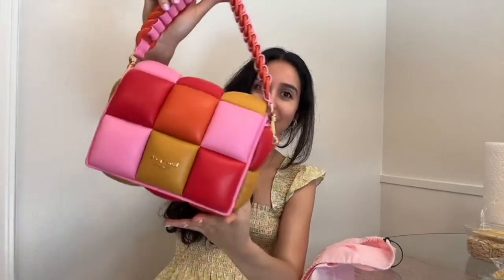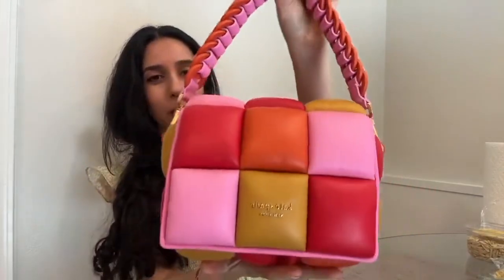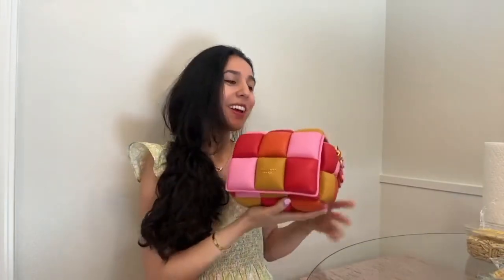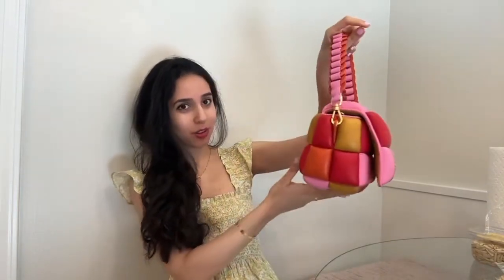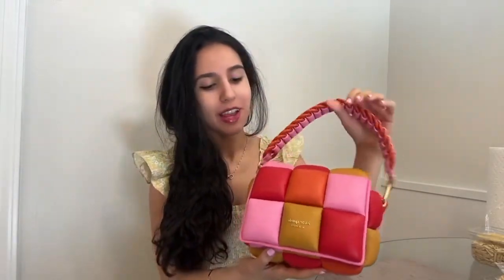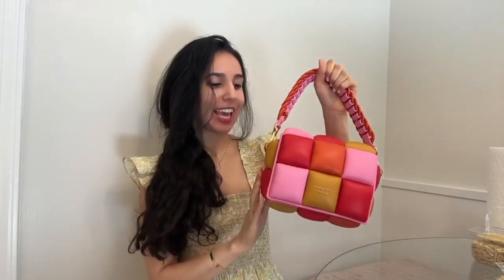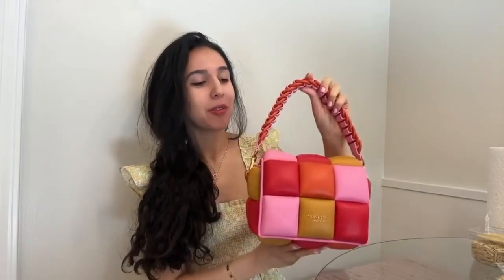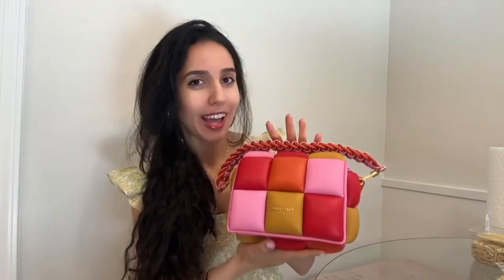Kate Spade Boxxy Bag Review! Is this a deal breaker? 😯 I Stylesheekk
Hey guys! I bought this Kate spade bag for its beauty, but is it worth the cons… what do you think?

Would love to chat in the comments below!